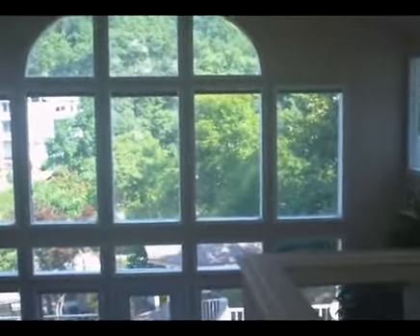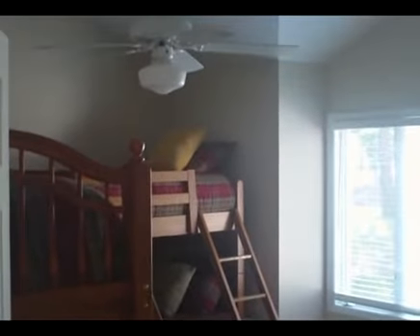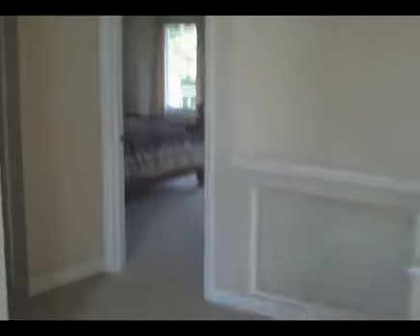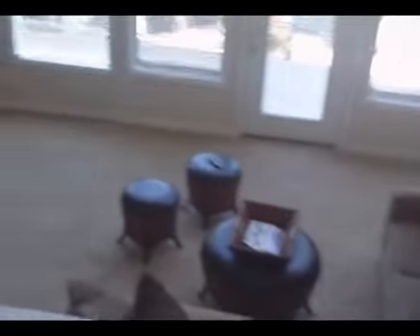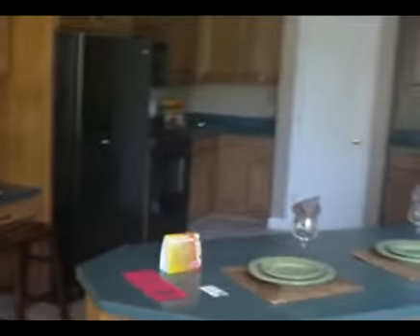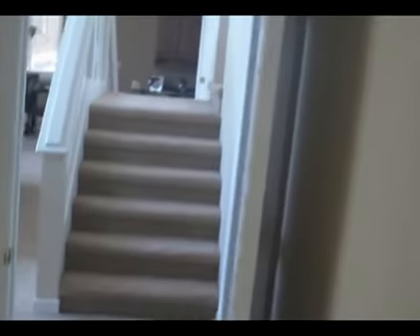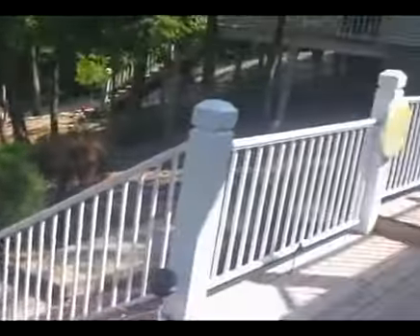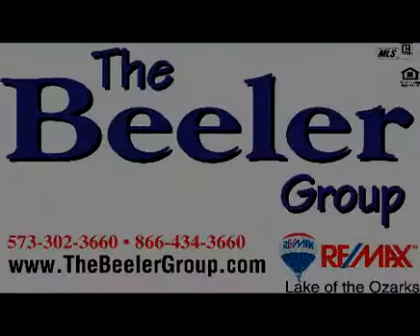Lake of the Ozarks Homes for Sale - Four Seasons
Lake of the Ozarks Homes for Sale - Four Seasons You really must check out this beautiful Lake of the Ozarks home.